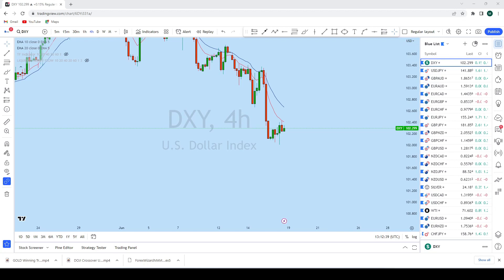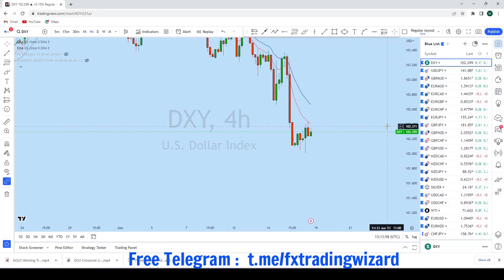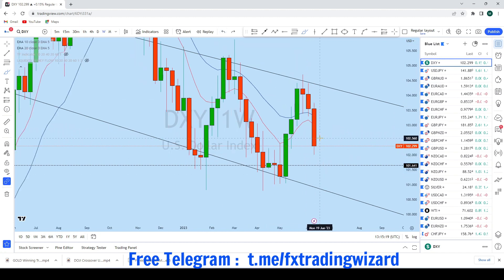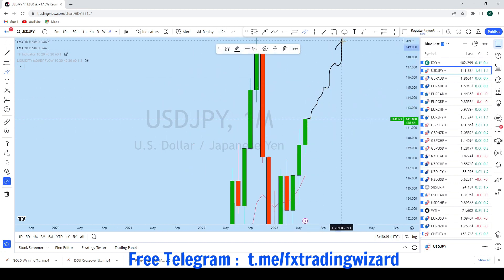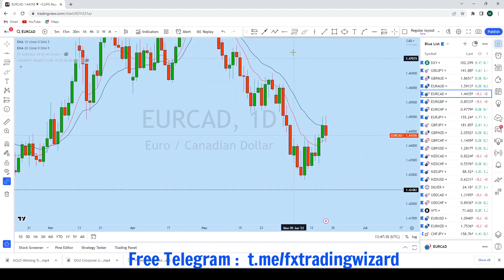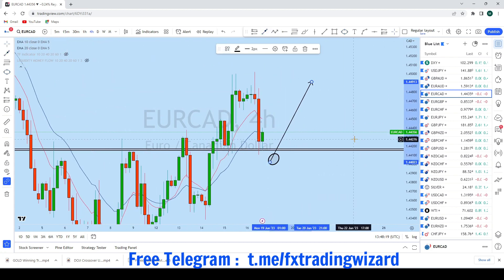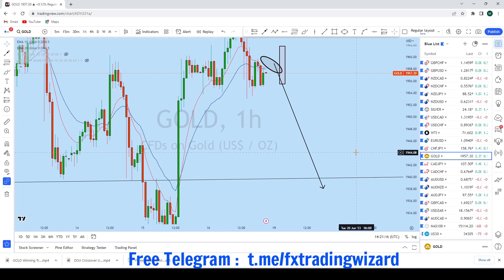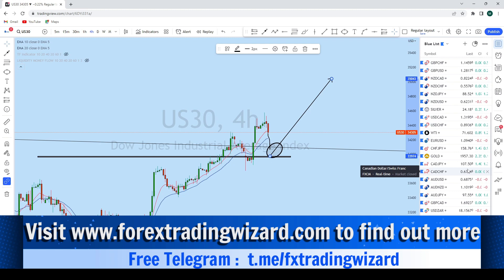Weekly Forex Forecast 19th Jun to 23rd June 2023 [ EURUSD,GOLD,GBPUSD,US30,US30.....]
Timestamp
INTRO : 00:00
DXY  1:10
EURUSD 04:00
GBPCAD 05:30
AUDCHF 07:40
AUDJPY  09:00
AUDUSD 10:50
CADCHF 12:35
CADJPY  14:00
CHFJPY  15:20
EURCAD  16:33
EURJPY  17:58
EURGBP 19:20
EURNZD 20:20
GBPAUD  22:00
GBPUSD 23:30
GOLD 25:25
GBPJPY 27:50
NZDJPY 29:40
USDCAD 31:30
USDCHF  32:35
USDJPY 34:35
USDZAR 36:10
NZDCAD 37:35
EURAUD  39:10
WTI 40:40
US30 & NAS100  43:00

Weekly Forex Forecast 27th Mar to 31st Mar 2023 [ EURUSD,GOLD,GBPUSD,US30,BITCOIN. ]

forex forecast
forex analysis
forex trading
forex